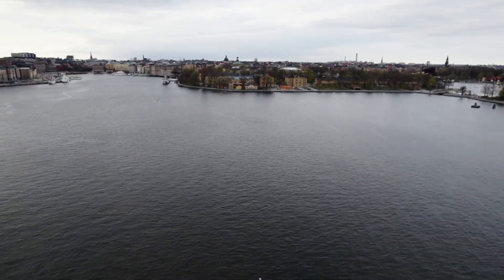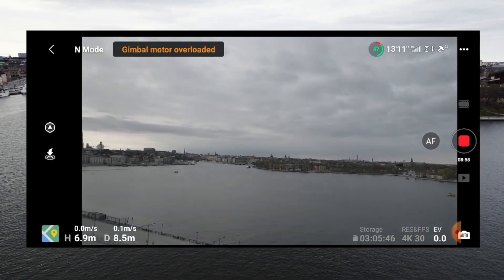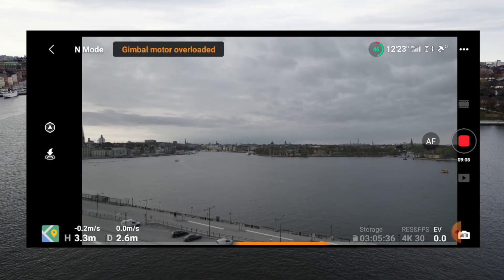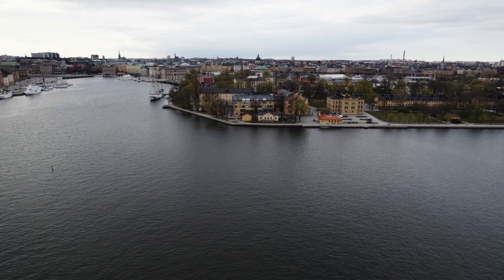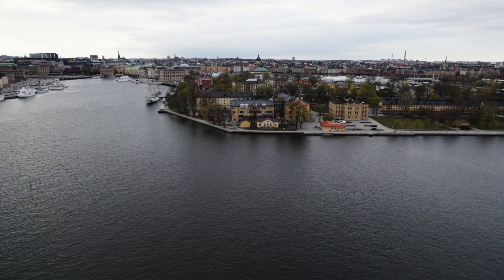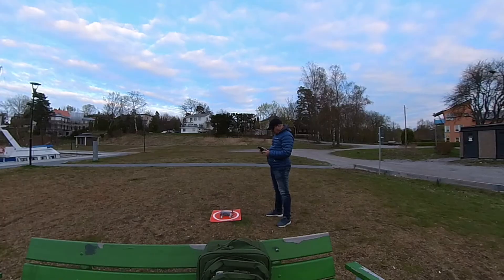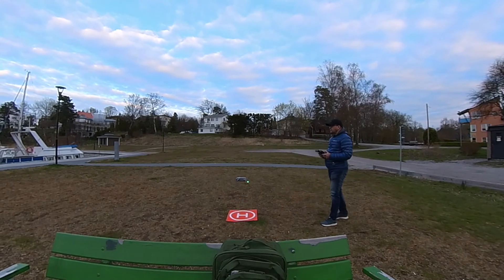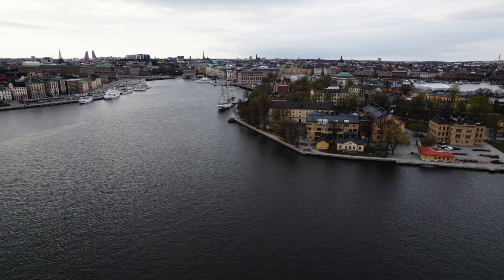DJI Air 2S Gimbal Error Follow-up - The 3 things I have done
This is a DJI Air 2S Gimbal error message follow-up video to show that the DJI Air 2S Gimbal Motor Overloaded error is fixed in my drone and all I had to do are three simple things.
If you have the dji Air 2S gimbal error issue, please try the following as it might solve your issue.

1- Use a hand air blower to remove dust and particles from the Gimbal
2- Calibrate the Gimbal from the DJI fly app
3- Use a landing pad for take off and landing. This will protect your drone and also prevent dust and particles from hindering the Gimbals functionality.

To view the error and get the feel of what it looks like, please watch the video bellow